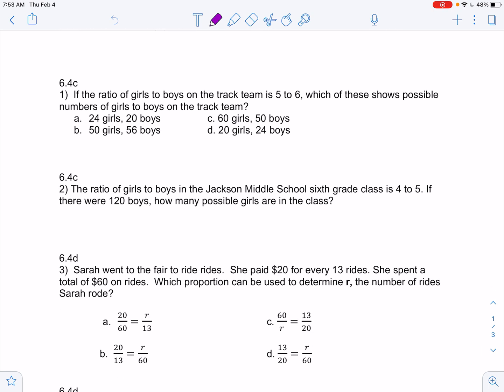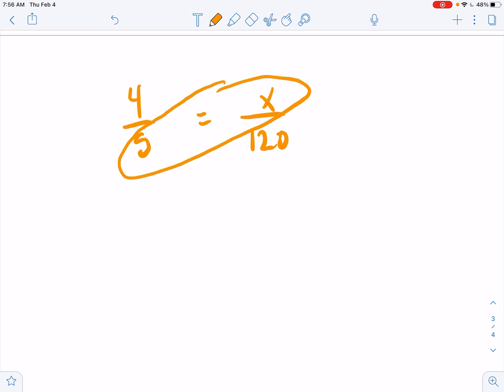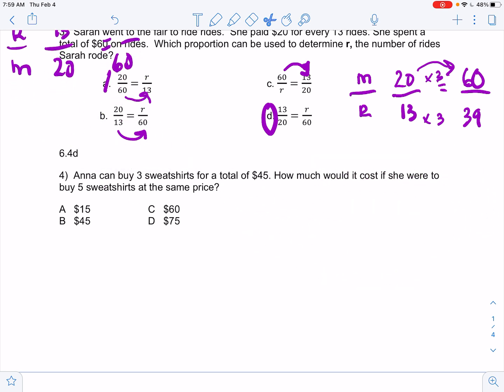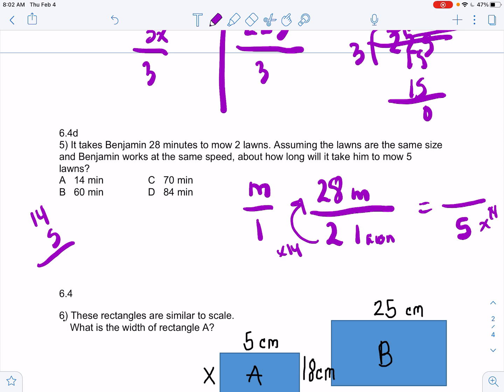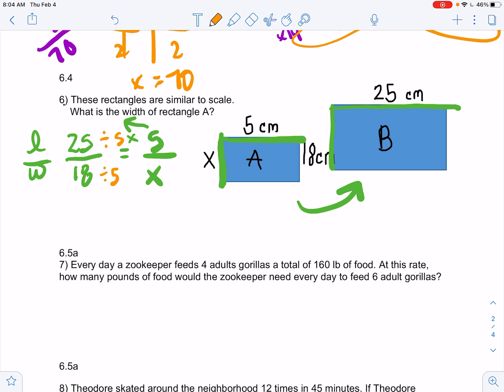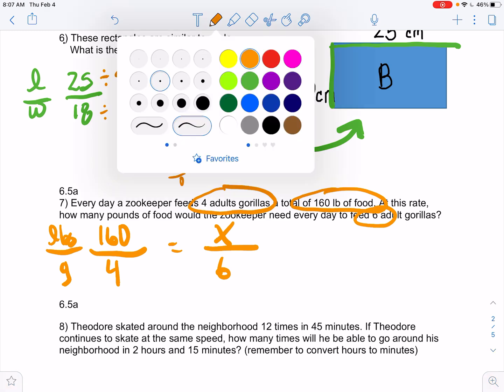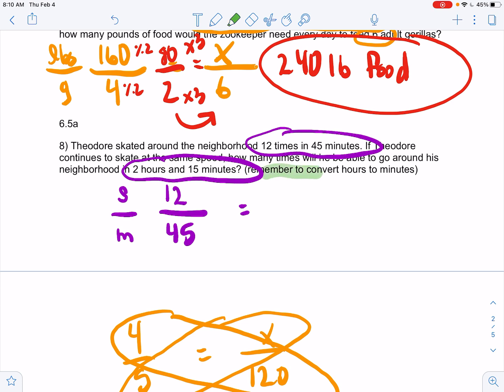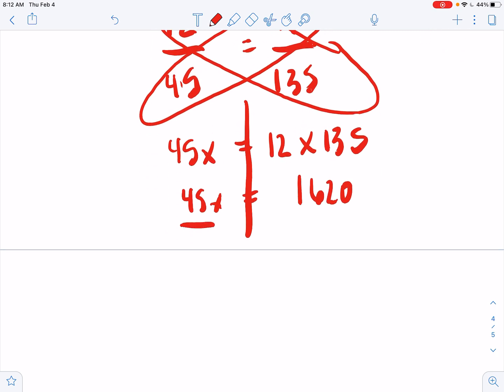Unit 4 Study Guide